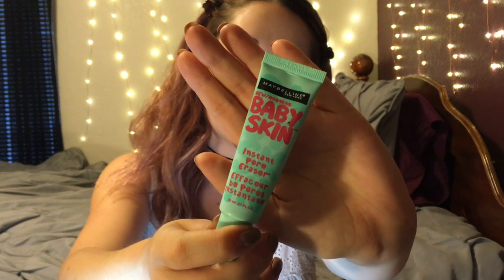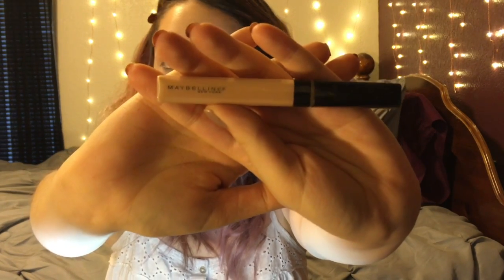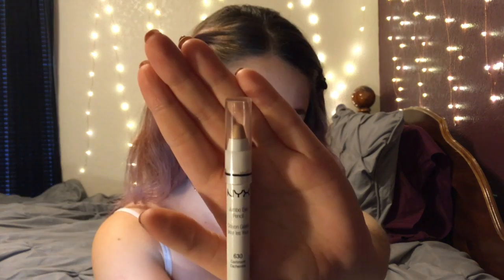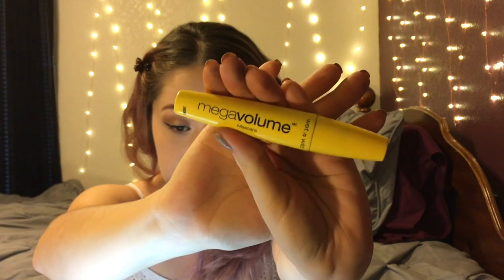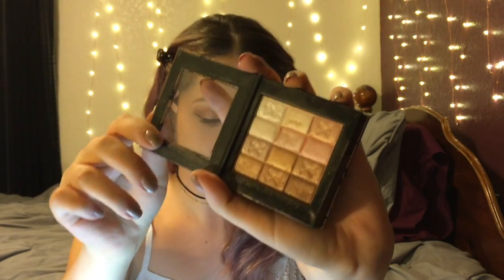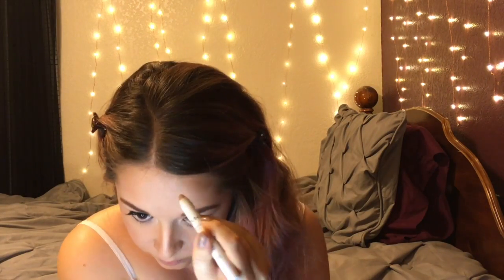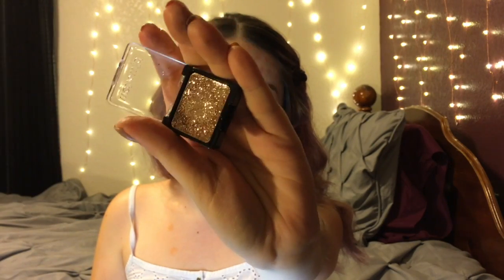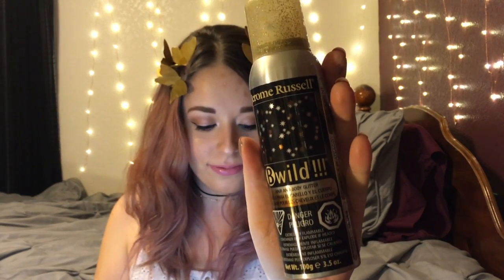SNAPCHAT BUTTERFLY FILTER | ALL DRUGSTORE HALLOWEEN MAKEUP TUTORIAL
I totally wish I had better lighting in this video, but I hope you all enjoy!

Products Mentioned:
Maybelline Baby Skin Instant Pore Eraser
L'oreal Infallible Pro Glow
Maybelline Fit Me Concealer
NYX HD Studio Photogenic Finishing Powder
Essence Concealer Stick
Wet n Wild Color Icon Eyeshadow Trio in Walking on Eggshells
E.L.F. Expert Liquid Liner in Midnight
Wet n Wild Mega Volume Mascara
Colourpop Gel Liner in Exit
Ardell Delux Pack Professional Lashes
Physician’s Formula Natural Nude Highlighting Palette
Milani Blush in Tea Rose
NYX Jumbo Pencil in Cashmere
Wet n Wild Color Icon Single Glitter in Bronze
Colourpop Lippie Stix in Westie

Butterflies:
(I used only the small ones from the pack)

Gold Metallic Paint:

Gold Glitter Hairspray: